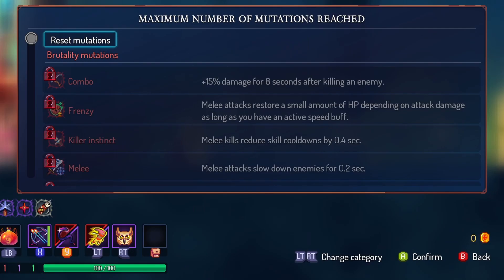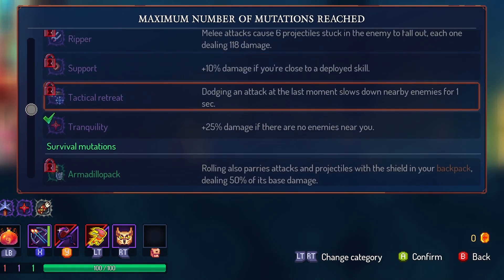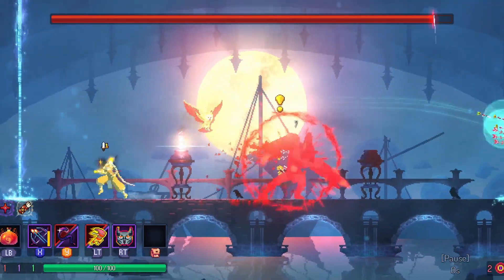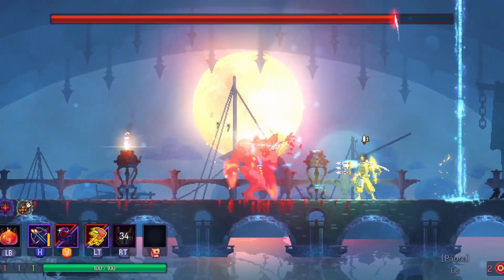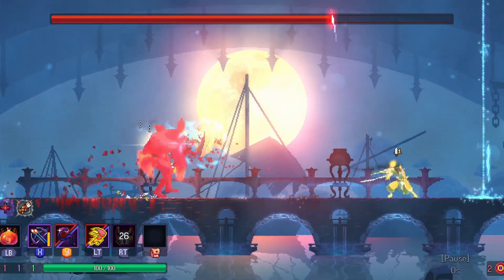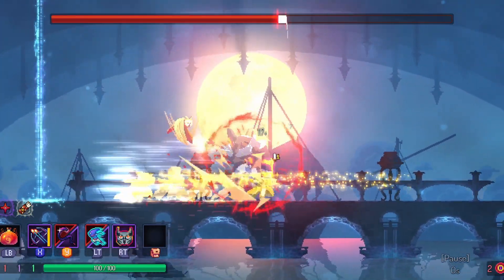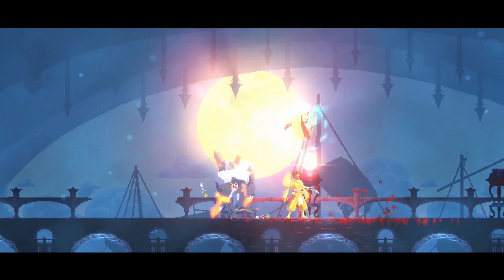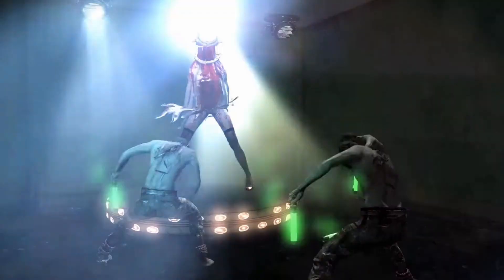How To No Hit The Concierge (INSANE DPS BUILD)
I am happy to have been able to no hit the concierge